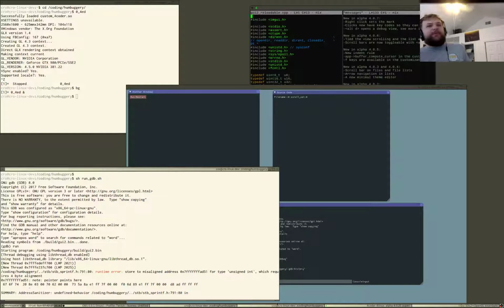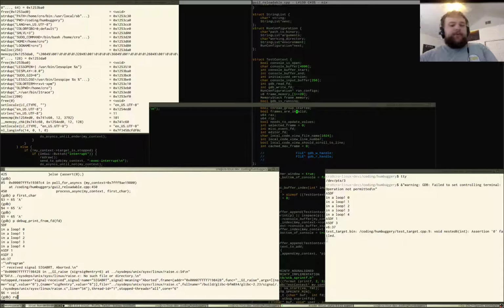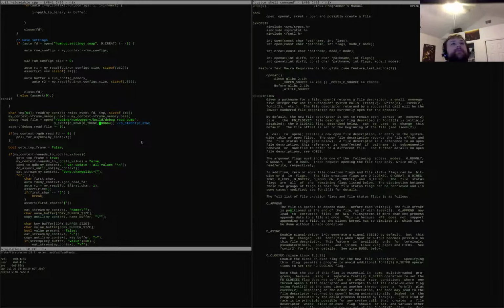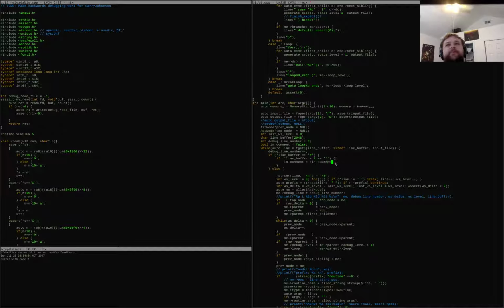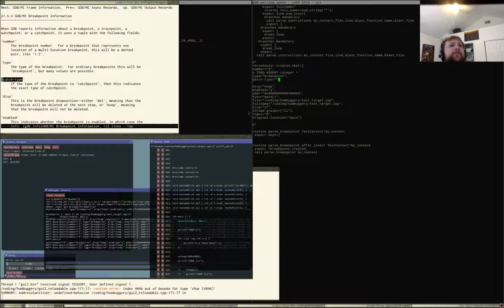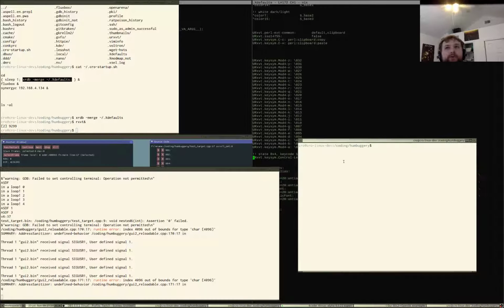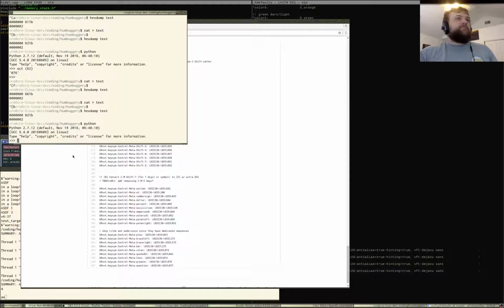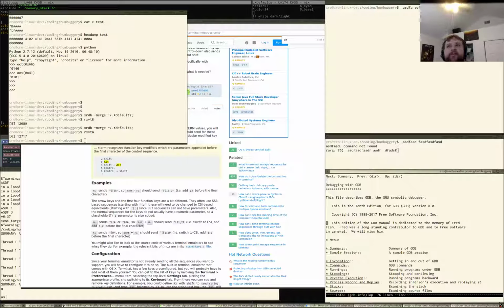programming gdb frontend